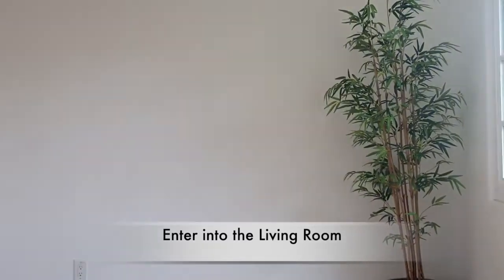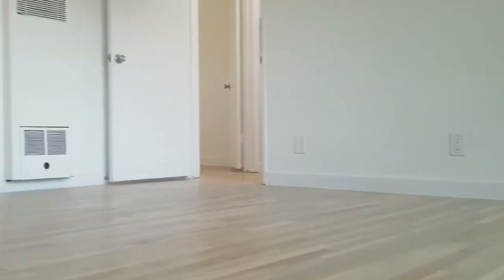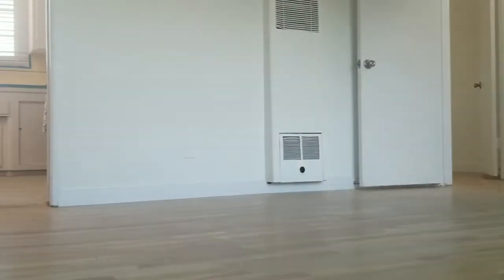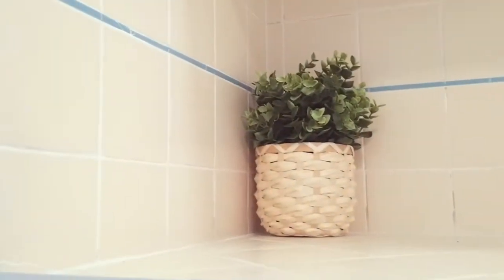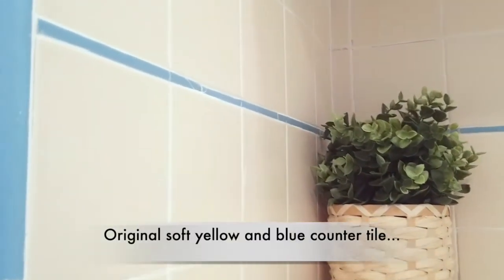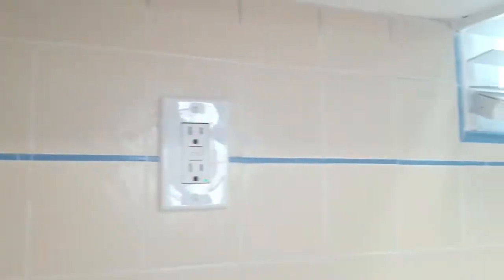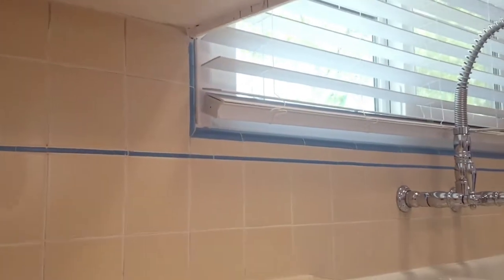1555 Riverside Dr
Located in Glendale, CA right by Griffith Park (a favorite recreational spot for Los Angelenos), sits 1555 Riverside Dr. This beautifully preserved vintage building is full of that classic east-side charm! Visit skypropertiesinc.com or call SKY's Leasing Team at (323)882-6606 to learn more!
*Video may not be of the exact unit for rent.

🏠Thank you for all your support on this channel. We appreciate all of you. 😃